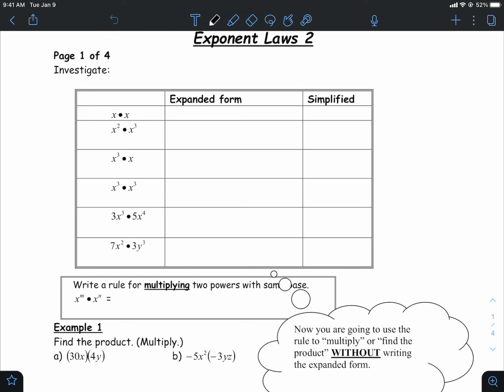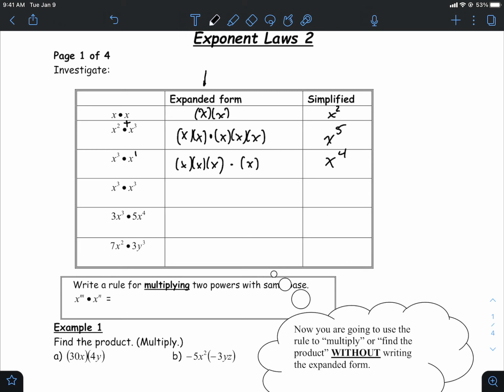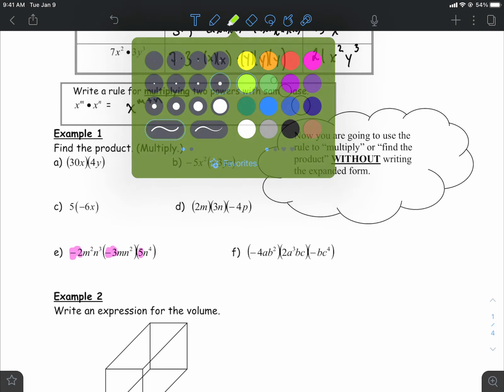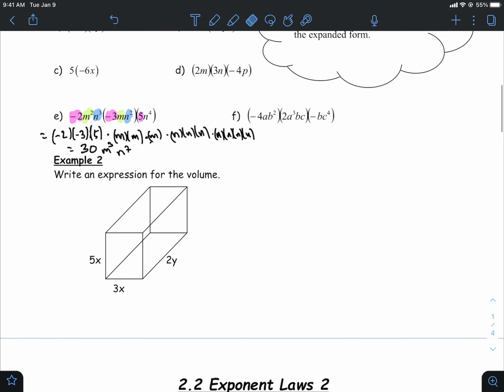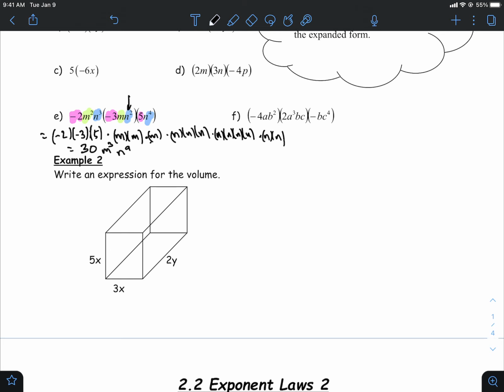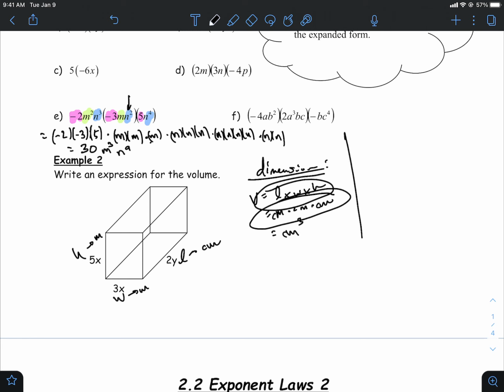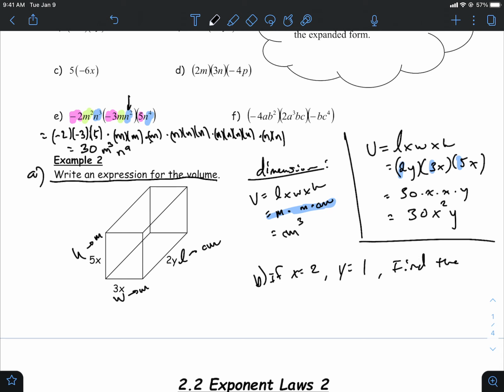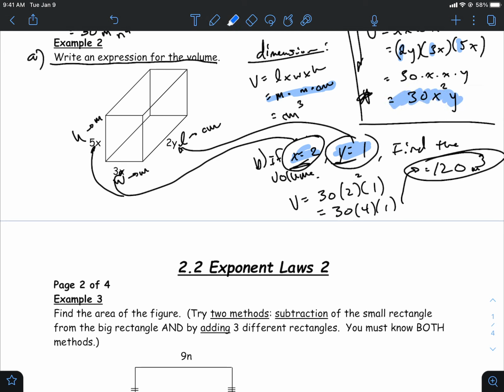Exponent Laws 2 - Part 1 - Multiplying